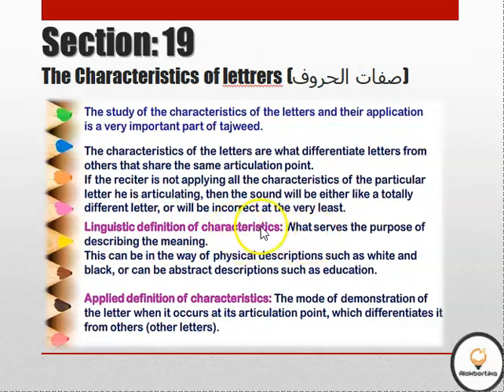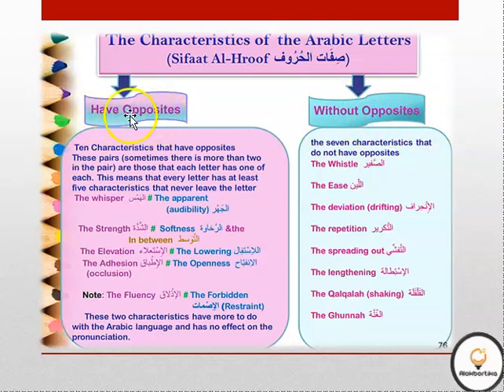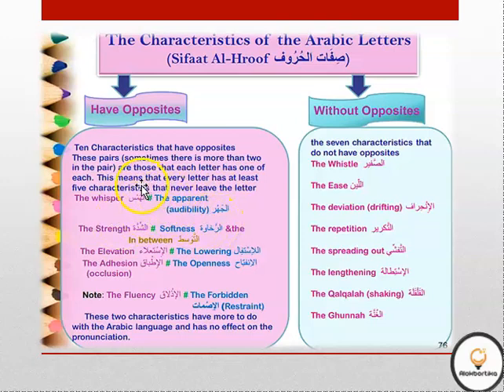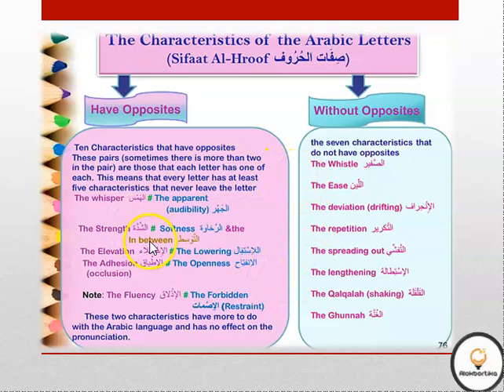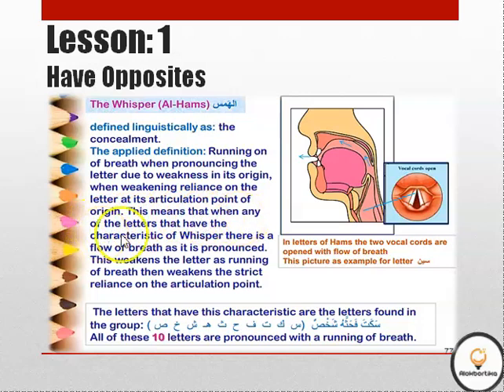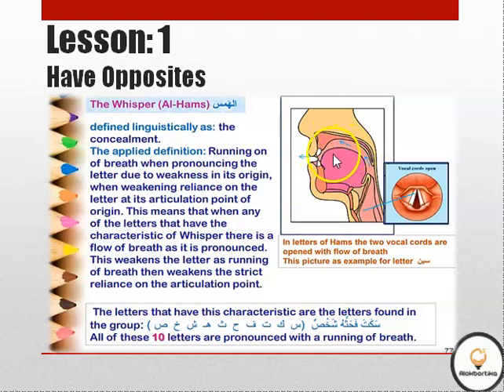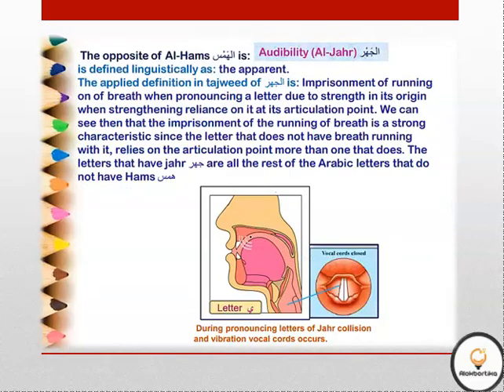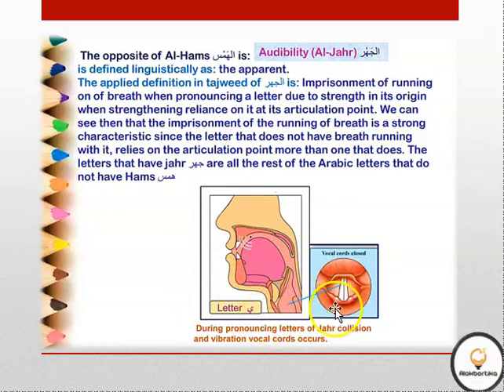Section 19 - Lesson 1